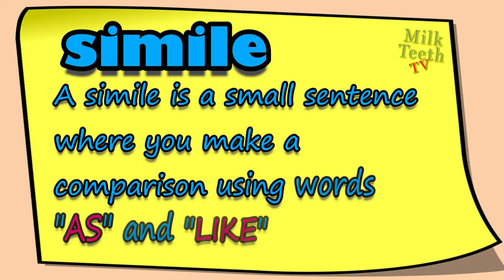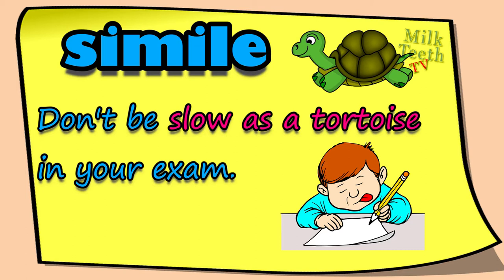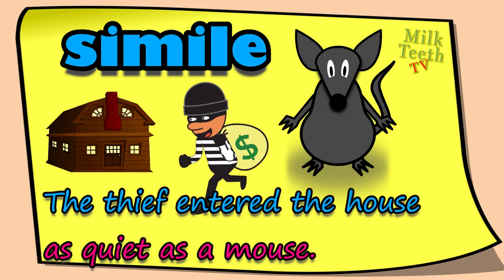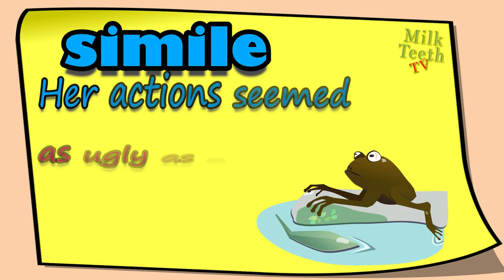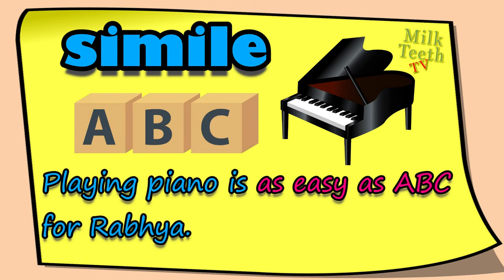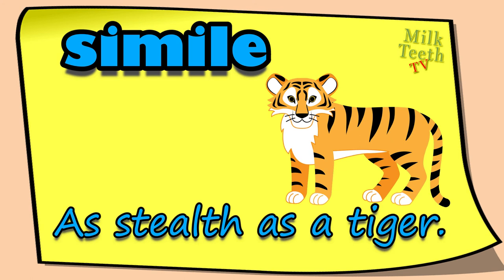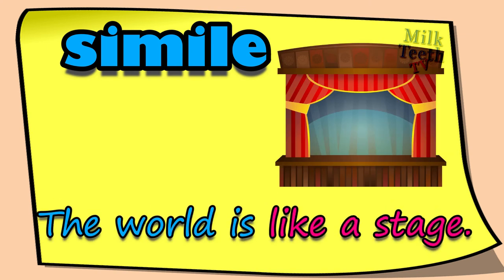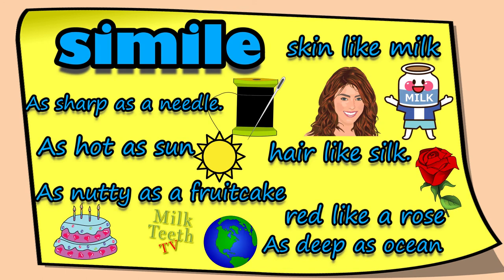Simile in english grammar & examples using AS and Like 40 Common Easy Simile explained with picture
Simile Examples Using Like & As
A simile is a figure of speech that directly compares two different things. The simile is usually in a phrase that begins with the words "as" or "like."
Simile Examples Using As
In this similes list the phrases use the format "as something as something else" to make a comparison:

As American as apple pie

As big as an elephant

As black as coal

As blind as a bat

As boring as watching paint dry

As brave as a lion

As busy as a bee

As cheap as dirt

As clean as a whistle

As clear as mud

As clear as crystal

As cold as ice

As cool as a cucumber

As cunning as a fox

As dead as a doornail

As deaf as a post

As difficult as nailing jelly to a tree

As dry as a bone

As dull as dishwater

As easy as ABC

As fit as a fiddle

As flat as a pancake

As free as a bird

As fresh as a daisy

As gentle as a lamb

As good as gold

As hard as nails

As heavy as lead

As helpless as a baby

As honest as the day is long

As hot as blue blazes

As hungry as a bear

As innocent as a lamb

As large as life

As light as a feather

As long as a month of Sundays

As loose as a goose

As mad as a hatter

As mad as a hornet

As old as the hills

As pale as death

As plain as the nose on your face

As playful as a kitten

As pleased as punch

As proud as a peacock

As quick as lightning

As quiet as a church mouse

As regular as clockwork

As scarce as hen's teeth

As sharp as a razor

As sick as a dog

As silent as the grave

As slippery as an eel

As slow as molasses

As smooth as a baby's bottom

As snug as a bug in a rug

As solid as the ground we stand on

As sour as vinegar

As stiff as a board

As straight as an arrow

As strong as an ox

As stubborn as a mule

As sturdy as an oak

As sweet as pie

As tall as a giraffe

As tough as old boots

As useless as a chocolate teapot

As warm as toast

As white as snow

As wise as an owl

Simile Examples Using Like
These similes compare using the format "something like something else:"

Sing like an angel

Act like an animal

Eat like a bird

Fight like cats and dogs

Work like a dog

Work like a dream

Soar like an eagle

Sound like fingernails on a chalkboard

Swim like a fish

Racing like a scared bunny

Have eyes like a hawk

Eat like a horse

Sleep like a log

Gravitate like a moth to the flame

Eat like a pig

Smell like a rose

Sound like a screaming baby

Shine like the stars

Meander like a stream

Exploded like a volcano

Simile Sentence Examples
Did you have any favorites from the similes lists above? Let's pull out a few and see how similes can make our writing more interesting and colorful.

During the house fire, my Dad was as brave as a lion.

Sunday is cleaning day. By the time we're done, the house is as clean as a whistle.

That teacher was as dull as dishwater.

I think my grandfather is as old as these hills!

This house of cards is as sturdy as an oak.

My best friend sings like an angel.

After I received that "A" on my spelling test, I thought I might soar like an eagle.

Gah! Her voice sounds like nails on a chalkboard!

In our eighth grade pageant, we shone like stars.

This path meanders like a stream